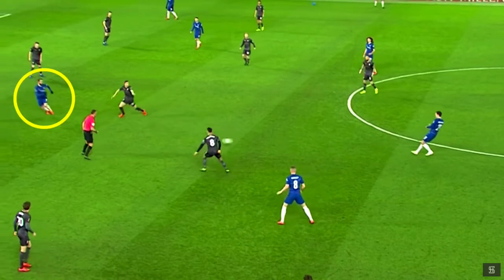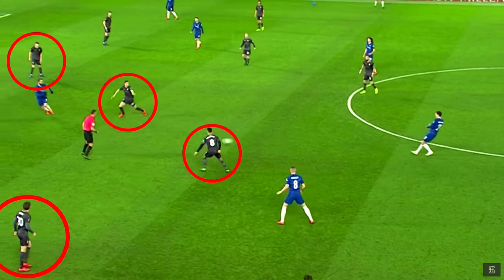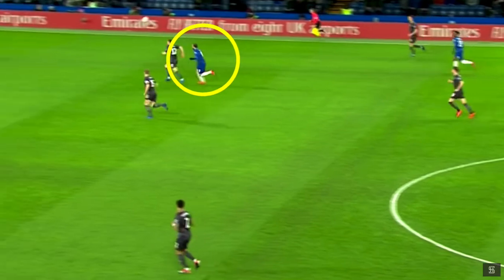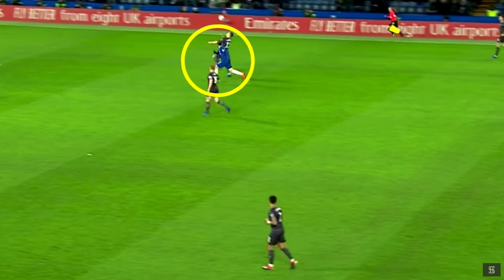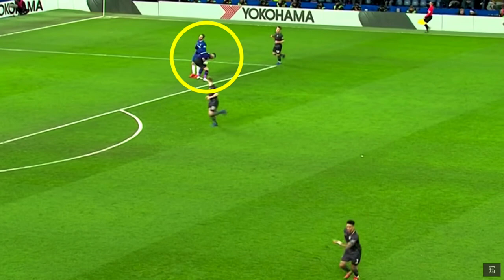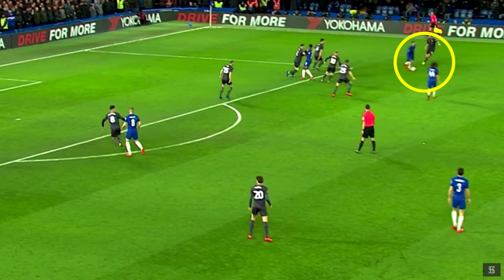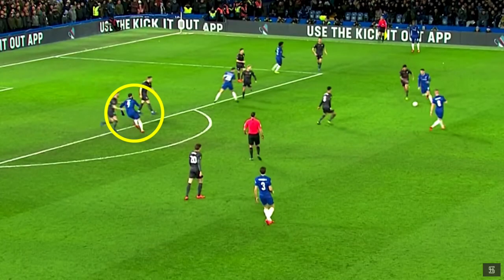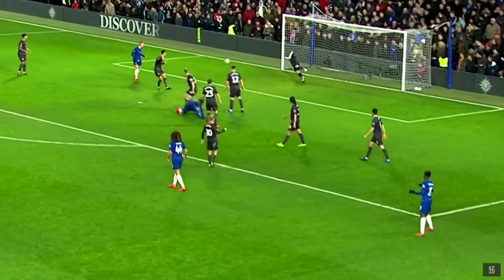Play Like Gonzalo Higuain | Striker Analysis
Hey guys in today's video I am going to show you and analyse Gonzalo Higuain, I will show you how to play like gonzalo higuain who is a striker, number nine striker for Chelsea. I will show you all his movements, passes, headers, touches and everything about his game. This is his first game for his new club and hopefully everyone who is a striker or who wants to learn more about this great player, can get some value out of this video!

Equipment:
Camera: Canon Eos 200D / Rebel SL2
Mic: Rode VideoMic Go
Editor: Finalcut Pro X
Computer: iMac 21.5 Inch 4K